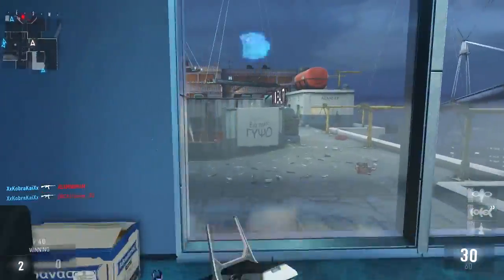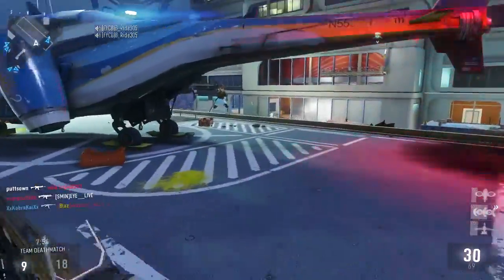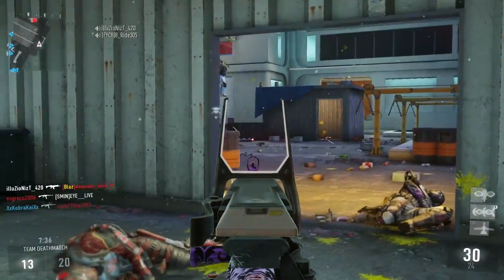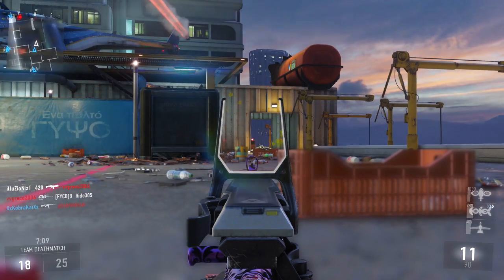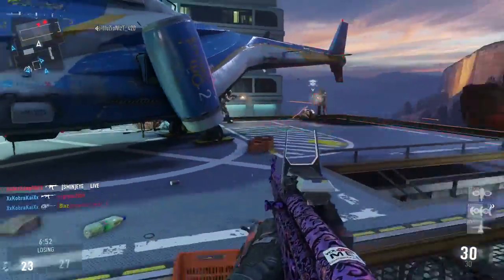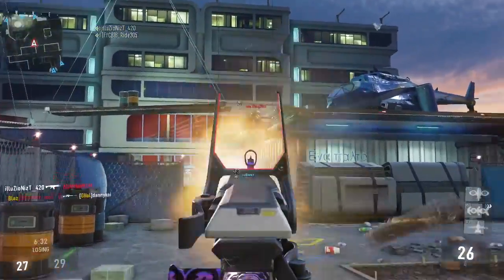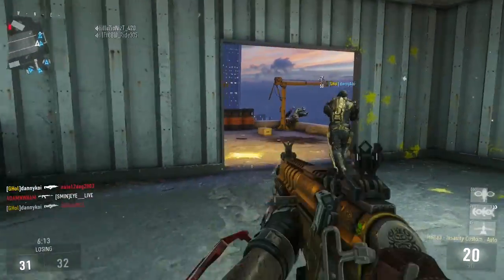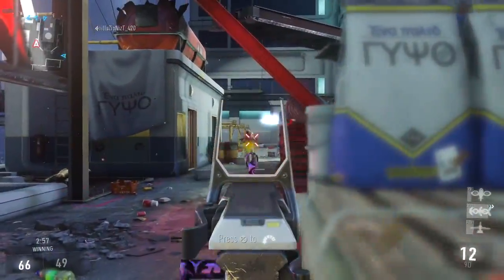Call of Duty Advanced Warfare STG-44 Royalty Gameplay TDM